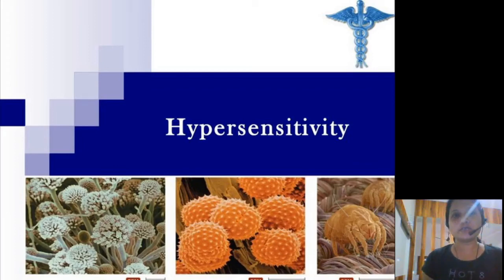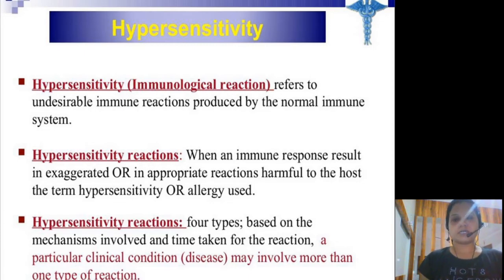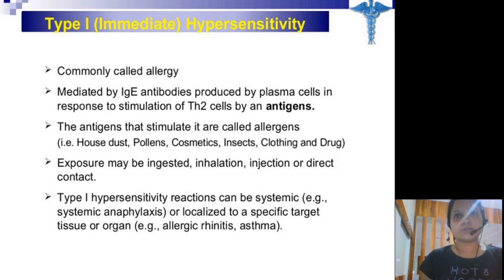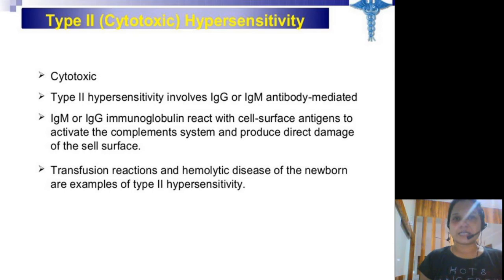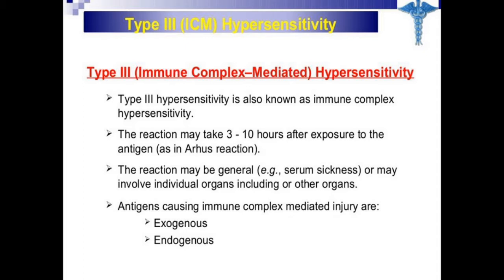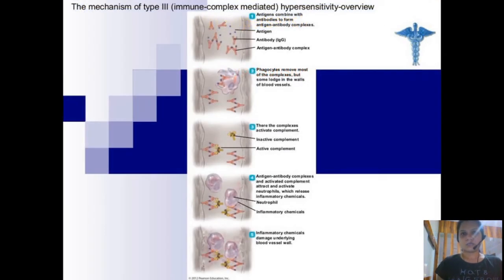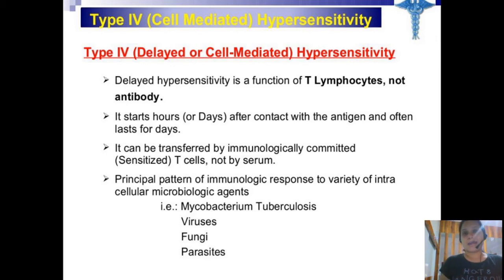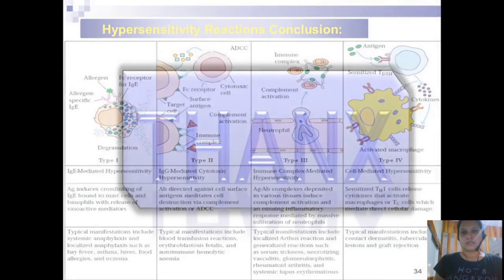edited video hypersensitivity Dr. Preeti Dharmik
FDP Delhi